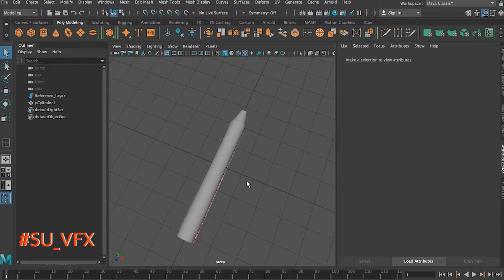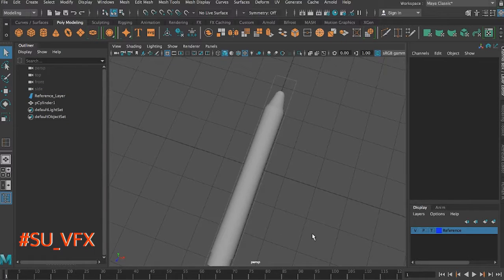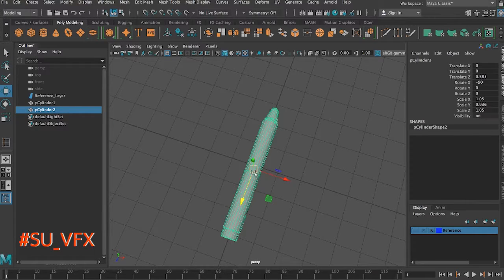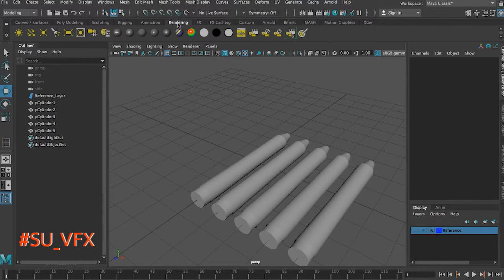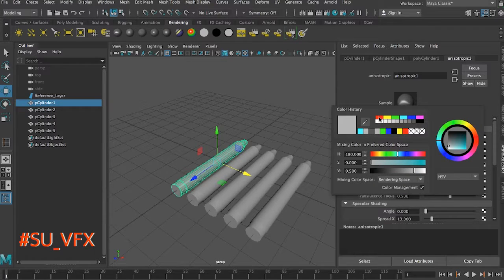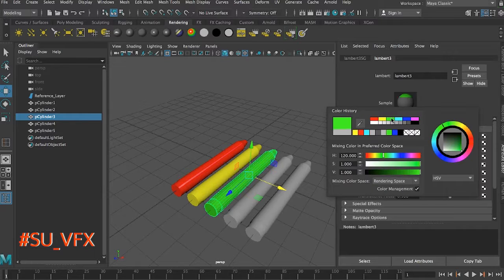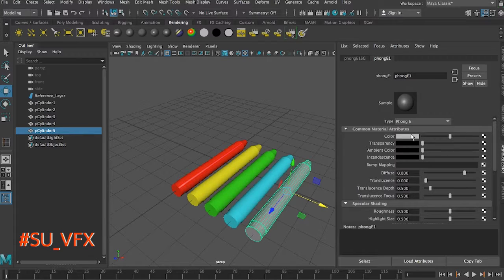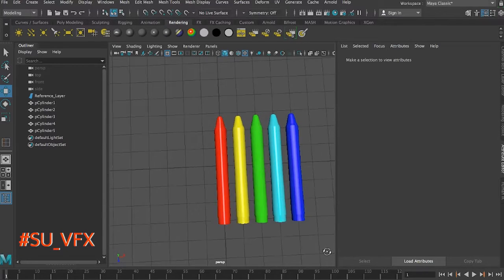Crayon Material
Using the Crayon model created in the last video, this video will show how to apply different materials to 5 different crayons.